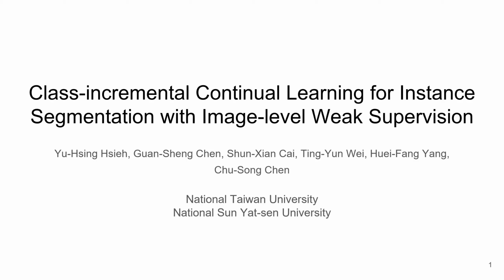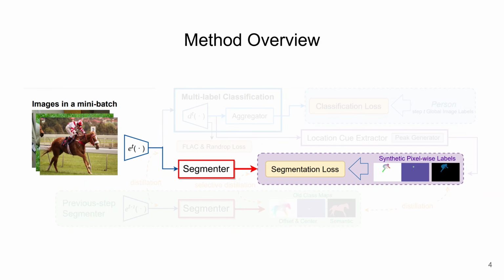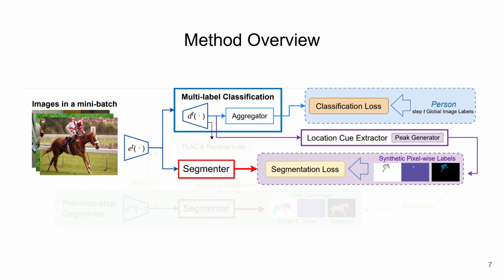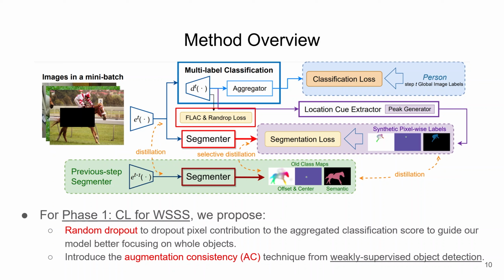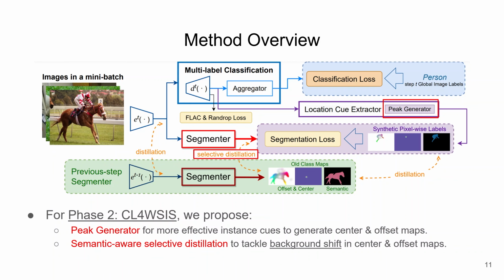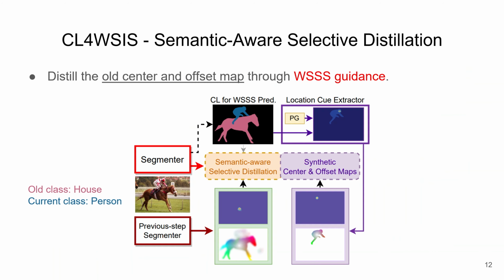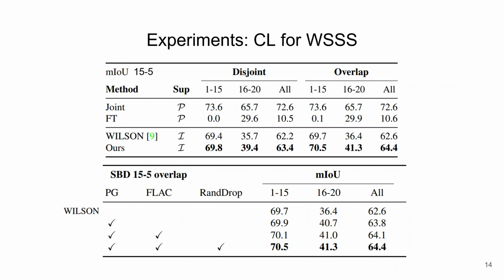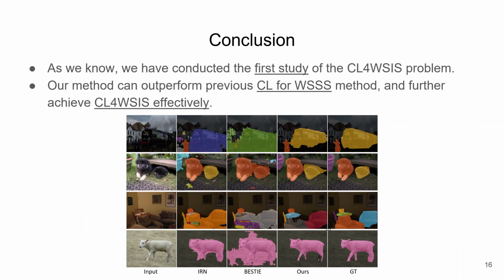Class-incremental Continual Learning for Instance Segmentation with Image-level Weak Supervision